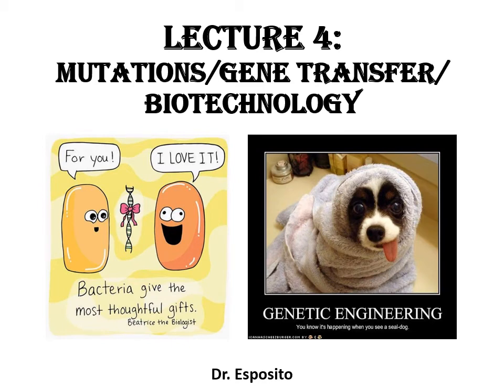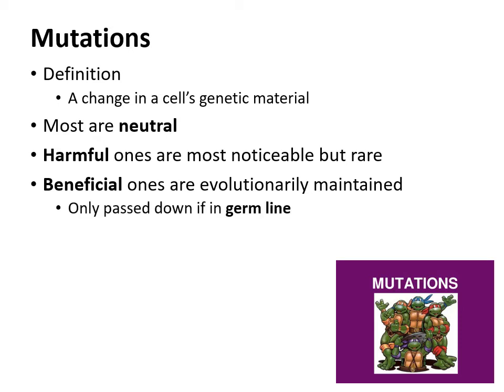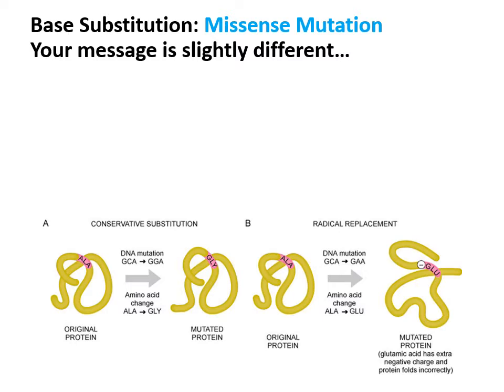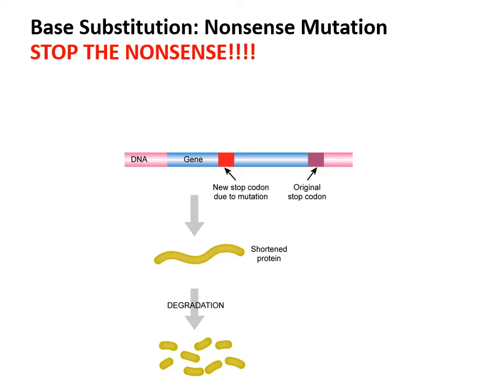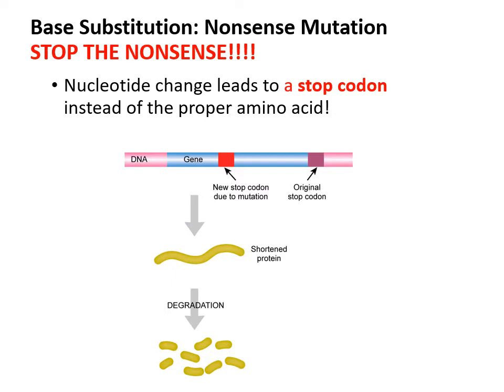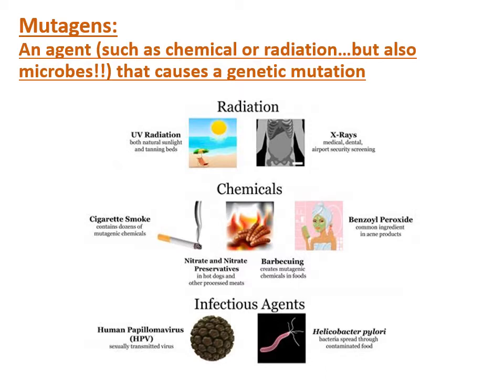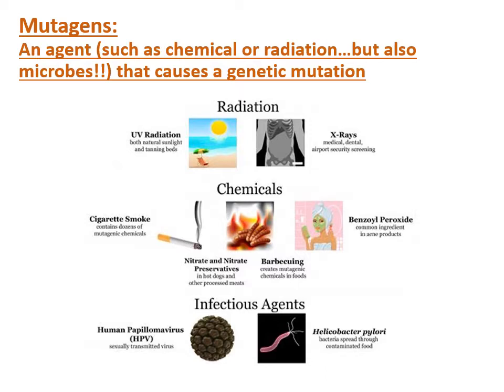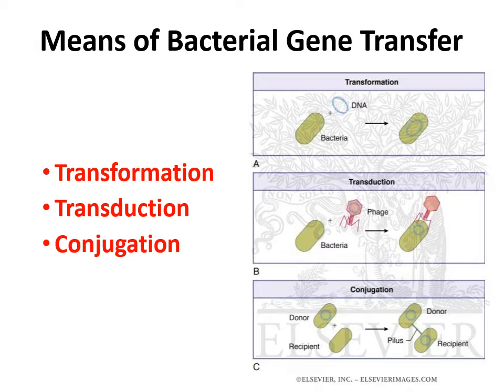Lecture4 Narration Part 1 Mutations/Gene Transfer/ Beginning of Biotechnology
Mutations/Gene Transfer/ Beginning of Biotechnology